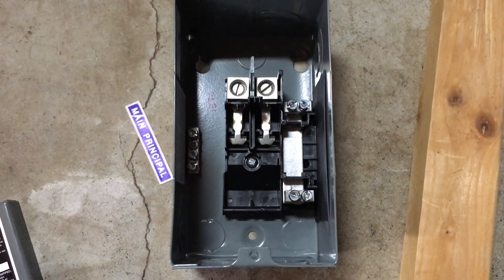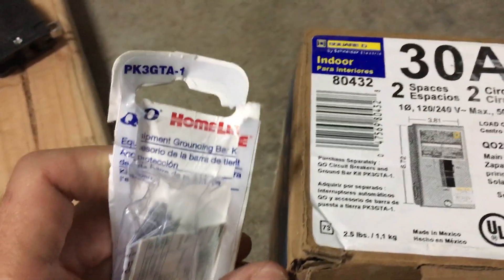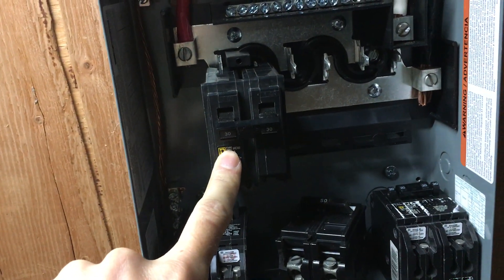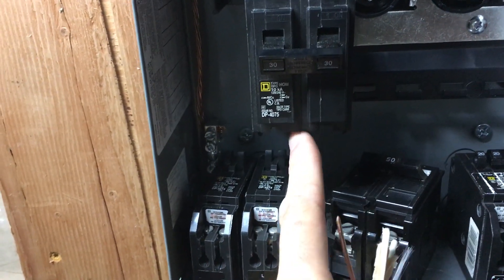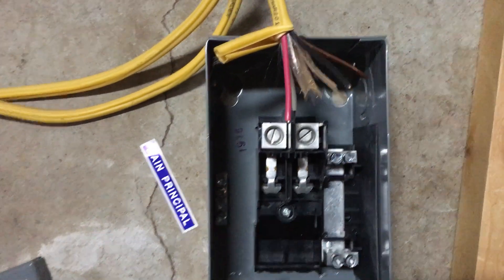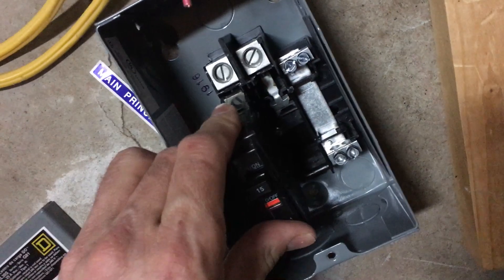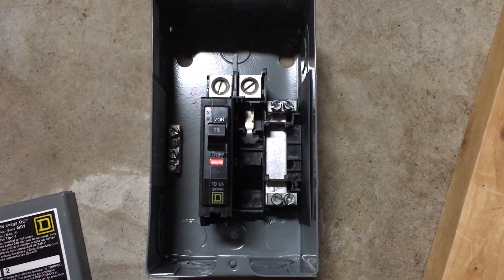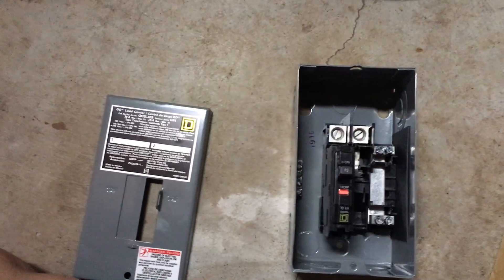How To Wire A Sub Panel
Here I show how to wire a sub panel. Pretty straight forward with a couple of tips to ensure you get everything you need and get it hooked up right.